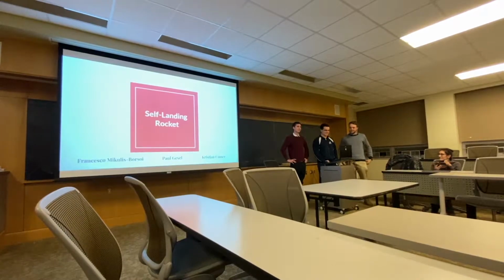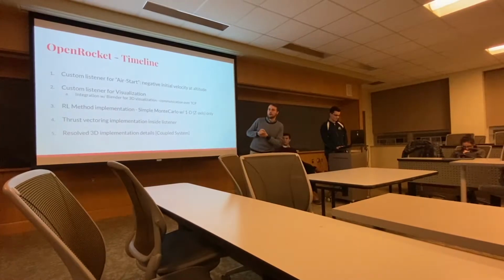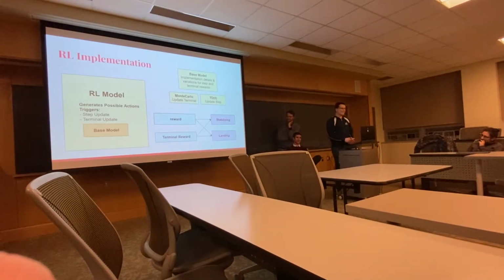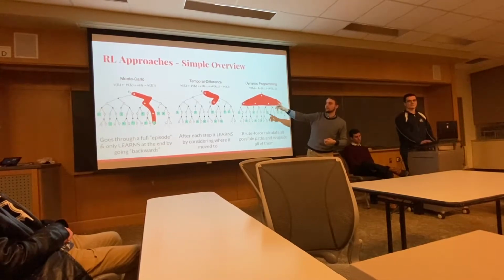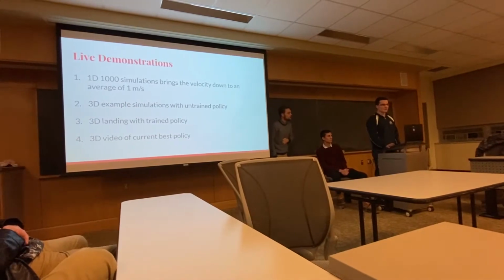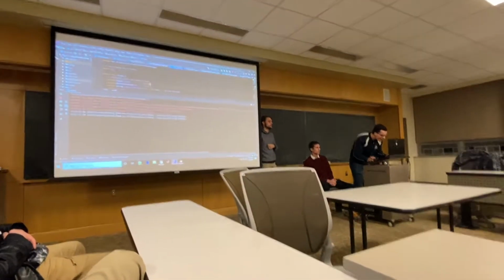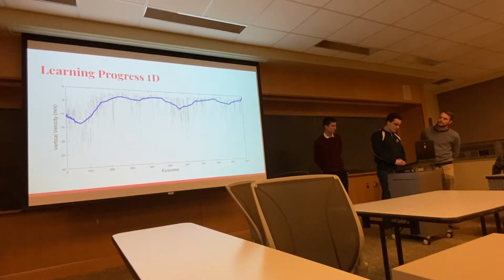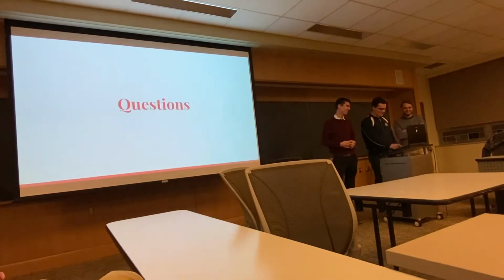Landing Throttleable Hybrid Rockets with Reinforcement Learning in a 3D Simulated Environment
Core Video Demonstration (19:22-20:43).

Presenters:
- Francesco Alessandro Stefano Mikulis-Borsoi
- Kristian Comer

Self-landing rockets have been theorized over the past century but until 2015 no one had ever managed to bring a rocket into outer space and successfully complete a stable re-entry with a thrust-landing. Reinforcement Learning (RL) is a technique that without a model has promising ability to understand the best action to be taken in a given state. RL allows for instantaneous decision making, whereas the most common approach of Model Predictive Control (MPC) requires to simulate steps ahead. We are hopeful that the results from

RL have the ability to create a robust policy that can drastically outperform MPC’s with regard to its computation requirements, as well as effectively approximate the actions within an acceptable bound.

The entire field has been overwhelmingly developed under the influence of Control Theory, which involves solving approximated physical dynamics of the real world at each decision step of the system. This approach is known as the receding horizon: through simulated steps. Long term predictions are unfeasible because incremental errors accumulate during each simulation step, thus decisions must be made with a limited finite horizon. SpaceX uses a Control Theory, with an on-board computer leveraging a receding horizon to predict its state by generating an open-loop state and control trajectories. Other individuals have analyzed the performance comparison between MPC and RL methods, such as R. Ferrante [1], but in most cases the analysis is approached in a 2-dimensional environment, with the aid of lateral thrusters.

Our approach to solve rocket landing leverages the OpenRocket simulator as an environment, the best open-source model rocket simulator [2].

By focusing on the analysis of landing the rocket in the 1-dimensional case (only allowing motion along the Z-axis) and using Monte Carlo with optimistic initial values, we have shown that the task of landing the rocket is relatively simple even considering the relatively large state space aggregation. We are continuing the research by studying an effective way to complete the learning with the coupled MDP, in which the stabilizer is able to learn in tandem with the lander. Our next step is to increase the simulated motor accuracy by leveraging the thrust curve and not only the thrust percentage. Additionally, we are interested in incorporating coordinate location to the state definition, allowing for fully guided trajectory landing.

References:
[1] R. Ferrante. A robust control approach for rocket landing. Master’s thesis, University of Edinburgh, 2017.
[2] S. Niskanen. Development of an open source model rocket simulation software. Master’s thesis, Helsinki University of Technology, 2009. simulation-thesis-v20090520/Development_of_an_Open_Source_model_rocket_simulation-thesis-v20090520.pdf